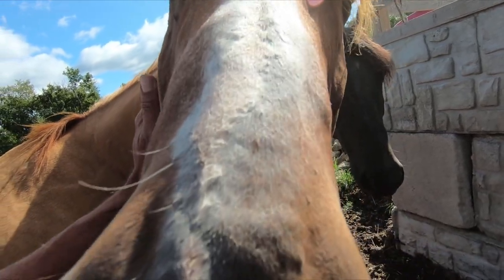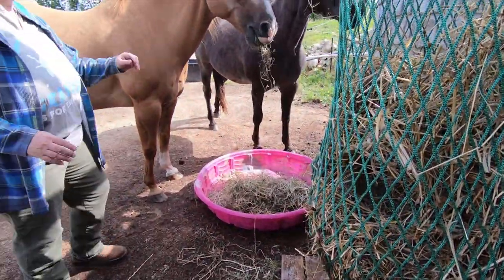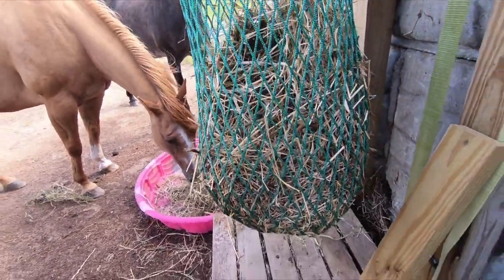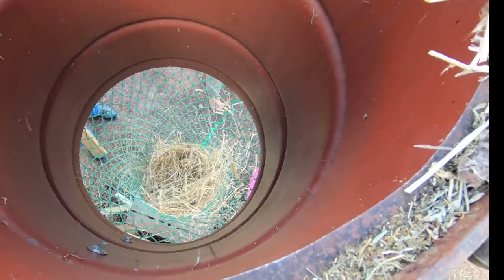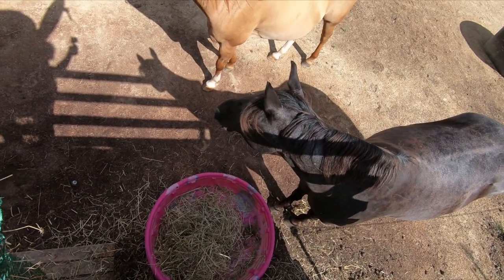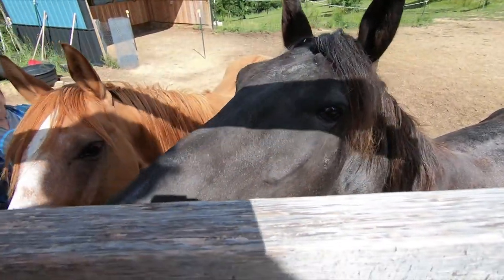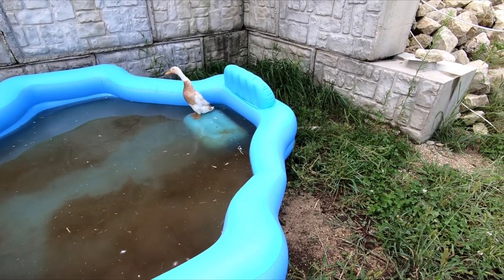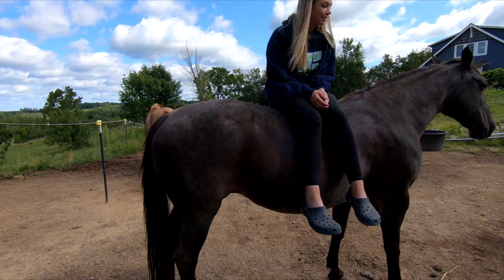Monster in the Horse Feeder and Runner Ducks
There is a monster in our horse feeder! Not really, but someone thought so...